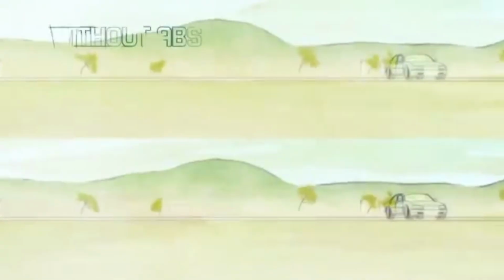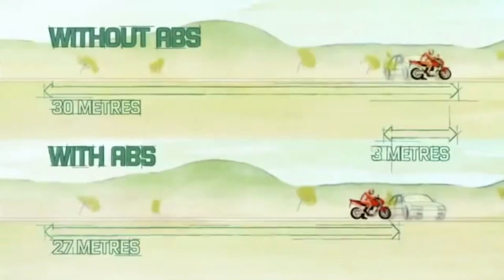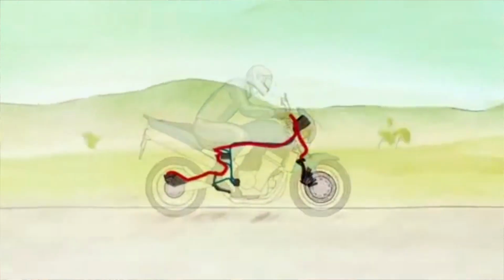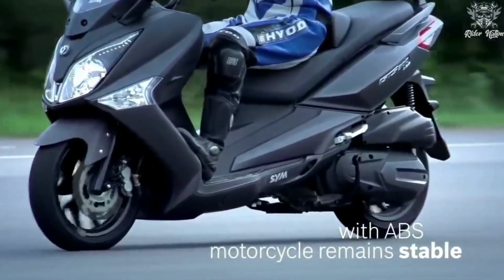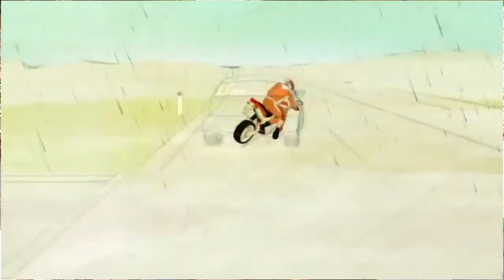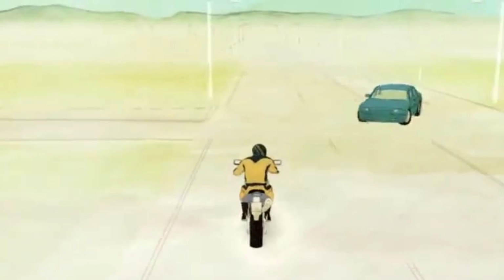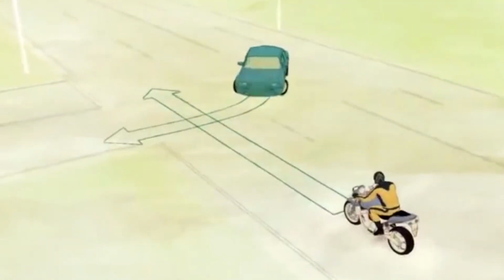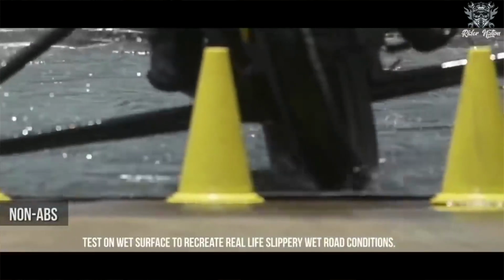ABS on Motorcycle Explained | ABS vs No ABS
This is what ABS does in a motorcycle. If your motorcycle does not have ABS do this. Also watch Motorcycle for Beginners Guide, The Right Motorcycle For You

ABS stands for Anti-locking Braking System. This video demonstrates ABS on a motorcycle.

Sterling Bikers is a community for motorbike enthusiasts, beginners, pros and future bikers.

Join our Facebook community, share your experiences, ask questions, learn and connect.

Invite all your motorbike friends and let us have Serious Fun